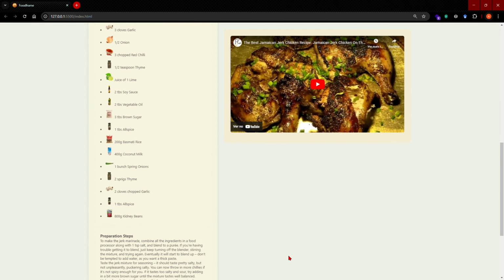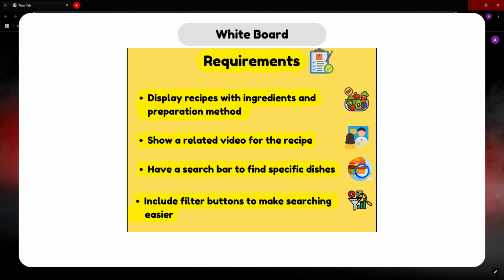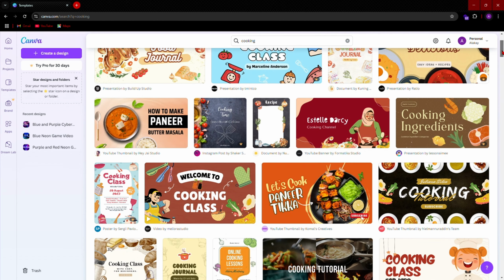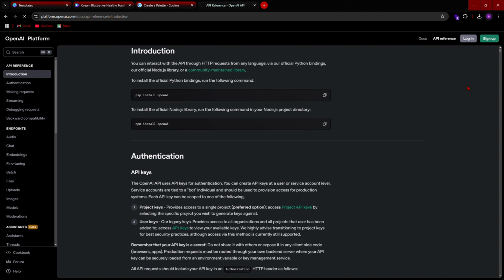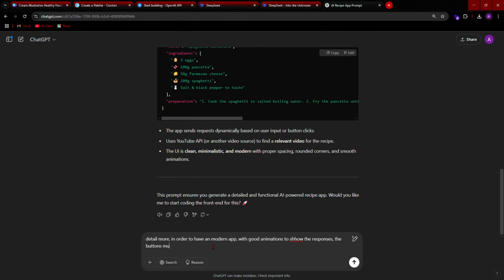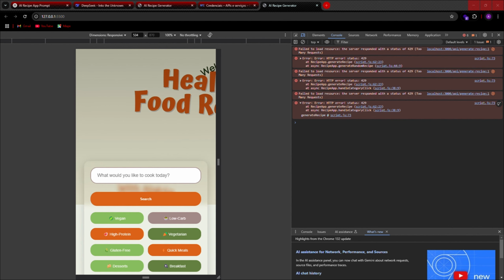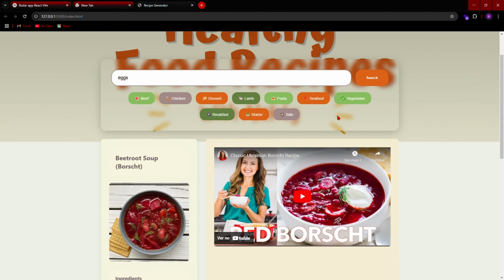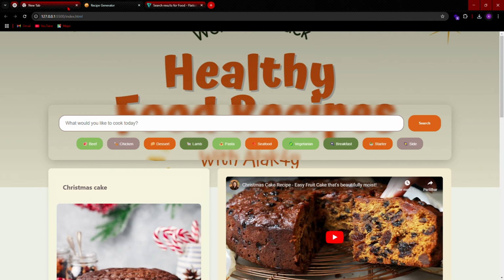DeepSeek + ChatGPT + Cursor AI | Creating web app with ai tools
Hey everyone! 🚀 In this video, I’ll show you how I built a recipe app using deepseek , chatgpt , and cursorai ! My idea was to create an app that not only displays recipe names, ingredients with images, and preparation steps but also includes a related video for those who prefer a visual guide.

🔥 How I Developed the Project:
✅ I used Deepseek and ChatGPT to structure my ideas and refine prompts.
✅ I looked for design inspiration using Canva and Coolors.
✅ I integrated APIs to fetch recipes, ingredients, and images.
✅ I planned to use the YouTube API to get tutorial videos.
✅ I faced API request issues but found alternative solutions.
✅ I initially started with React but later built everything with html , css , and javascript

🛠 Tools & Technologies Used:
✔ Deepseek – To organize ideas and create structured prompts
✔ ChatGPT – To generate code and assist in problem-solving
✔ Cursor AI – For writing and debugging the code
✔ Canva & Coolors – For UI design and color selection
✔ TheMealDB API – To retrieve recipes, images, and ingredient details
✔ YouTube api (initially planned) – To find related cooking videos

During development, I encountered some challenges, like ChatGPT API limitations and authentication errors. I had to rethink some parts of the project, and in the end, I found a better approach that made everything work smoothly!